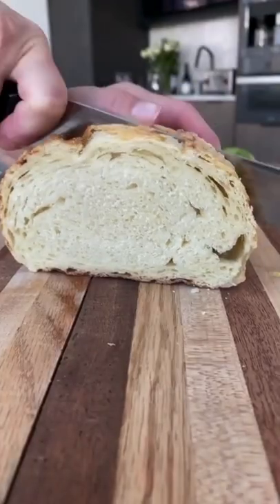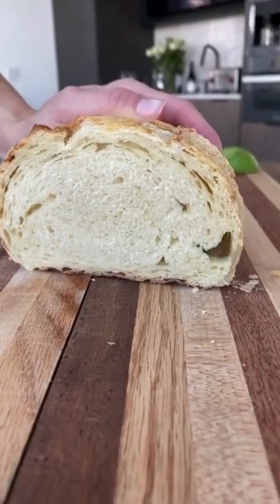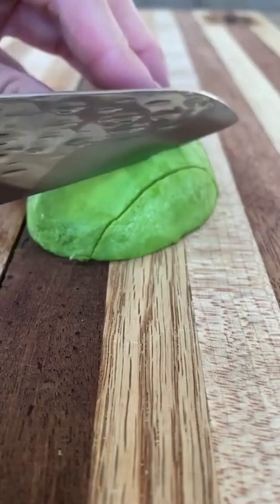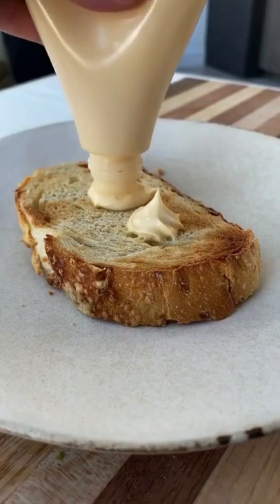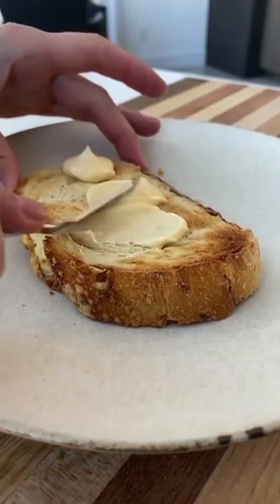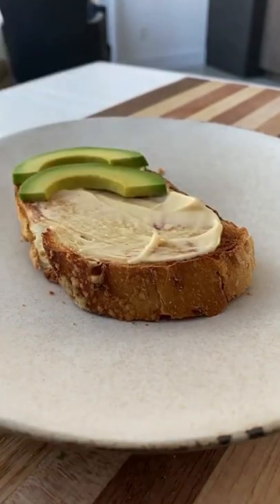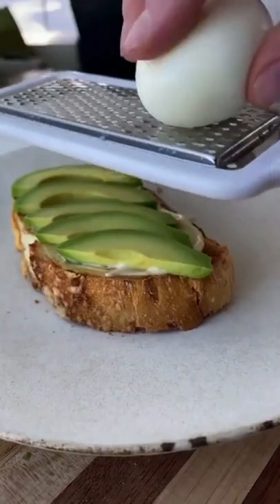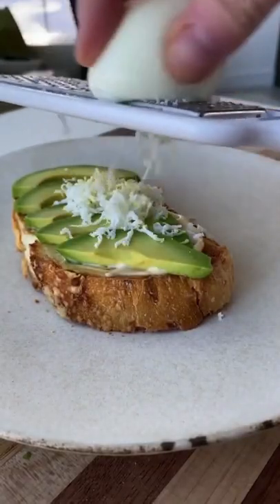Grated Egg and Avocado Toast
This recipe is so fun and easy to make. The eggs are soft and fluffy which tastes amazing with all of the other ingredients. Give this trendy recipe a try and let me know what you think!